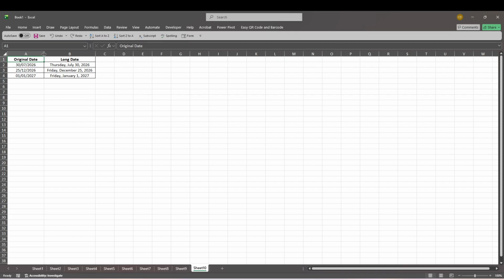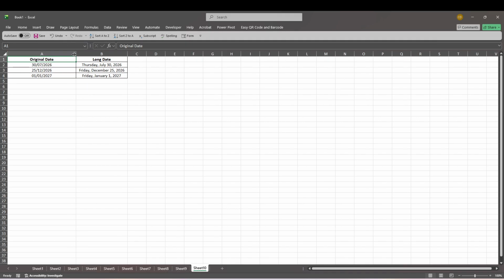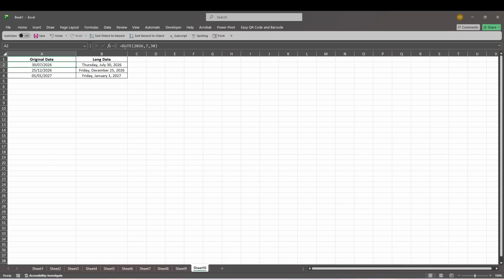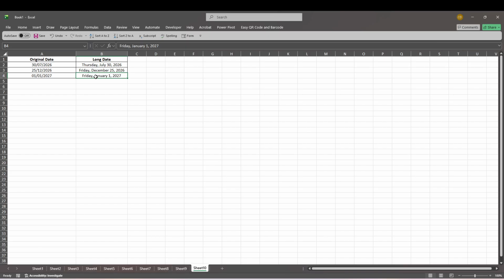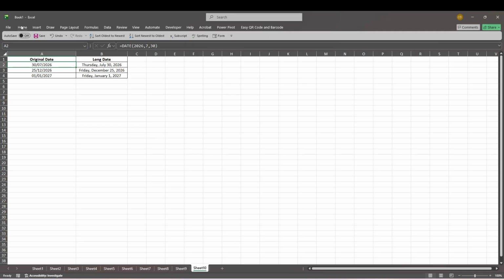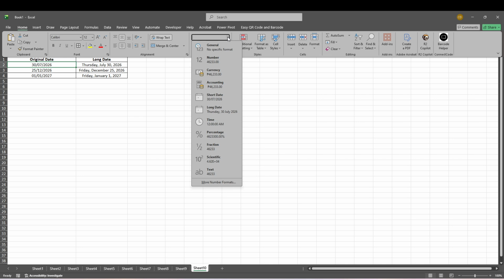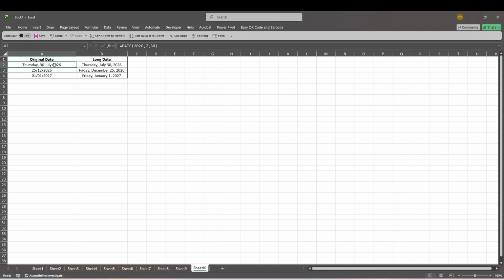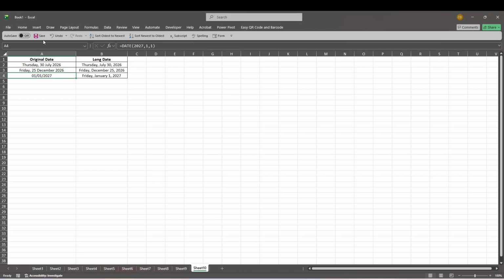How to Insert a Long Date in Excel [2026 Easy Guide]